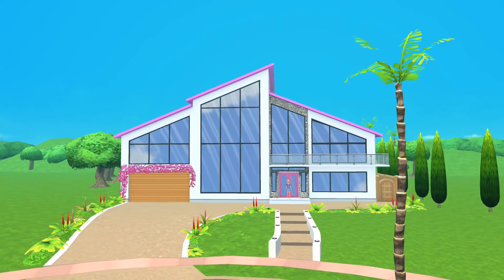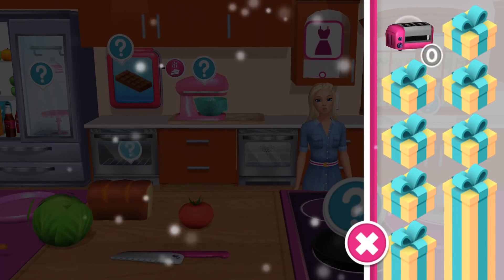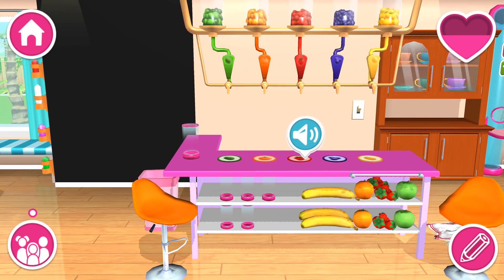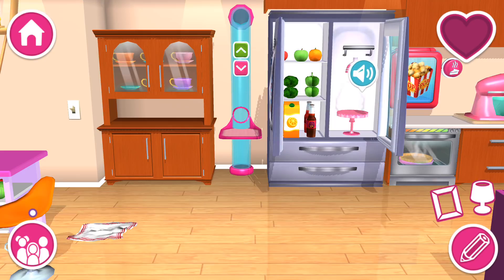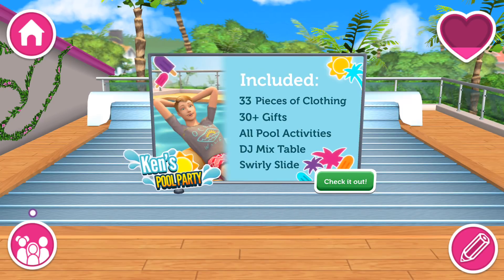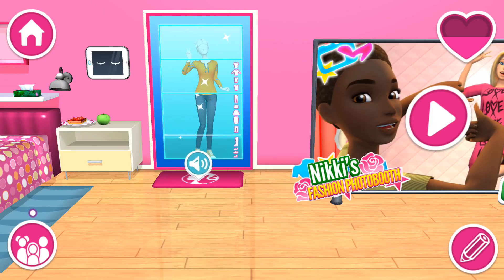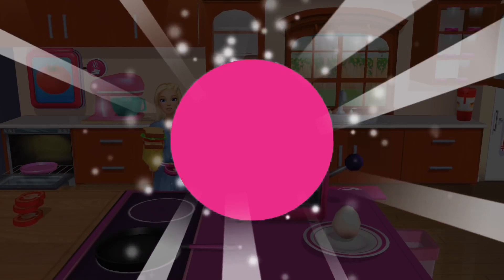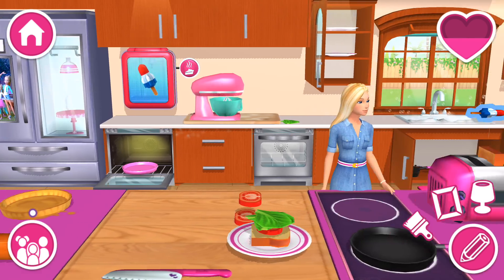BARBIE DREAMHOUSE ADVENTURES - Gameplay Part 1 (iOS Android)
Create your very own Barbie Dreamhouse experience! You can design every room. Meet my BFFs and puppies! Join us for a bunch of fun activities: baking, dancing or epic pool parties! Plus, dress me and my friends up in fashion-forward looks to get picture ready! Follow us on exciting adventures in the Dreamhouse where anything is possible!

LET’S MOVE IN
Help me design every room with wonderful wallpapers and dazzling decorations. Make it your own Dreamhouse! Ready, set, style!

THE COOLEST FRIENDS
Meet my best friends: Renee, a sports fanatic; Daisy, a talented DJ; Teresa, a science-lover; Nikki, an aspiring fashion designer and the one-and-only Ken. Plus, my super-smart sister Skipper who is into everything tech!

NEW DRESS ALERT
I just got this new dress and I’m so excited to wear it at tonight’s party. I need your fabulous fashion tips to pick the perfect look!

SELFIE, ANYONE?
Get your funny poses ready in the photobooth with Nikki and Teresa!

SUMMER TIME
Wait, what?! Ken is hosting one of his legendary pool parties! Let’s change into summer attire to make a splash entrance!